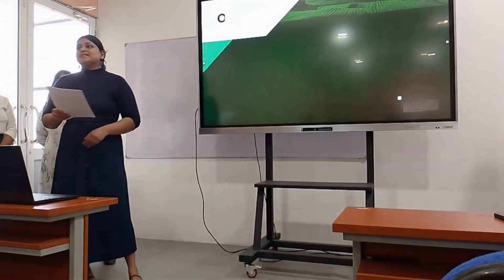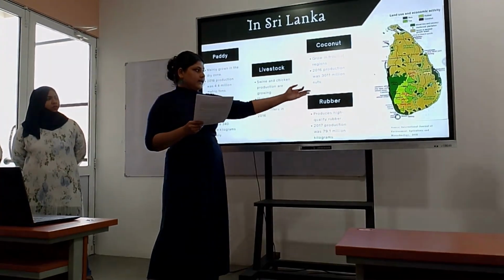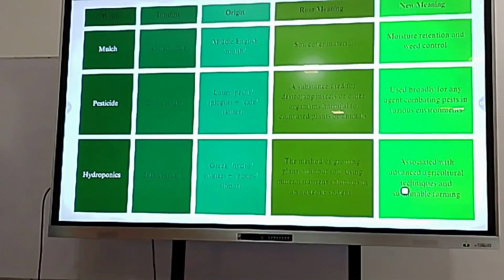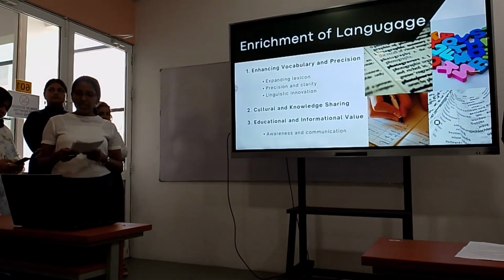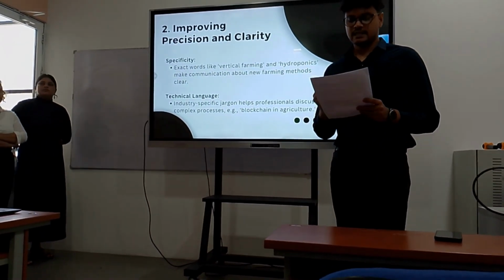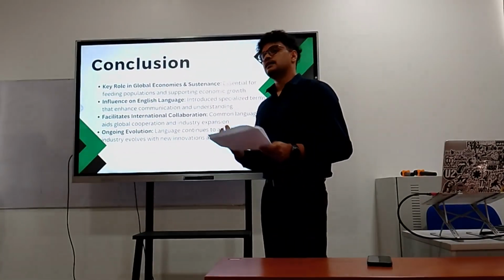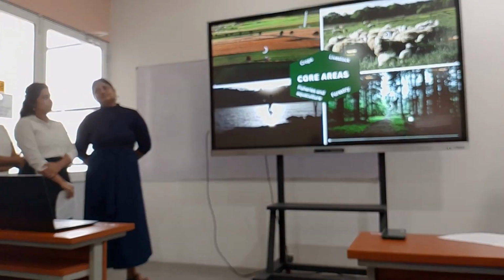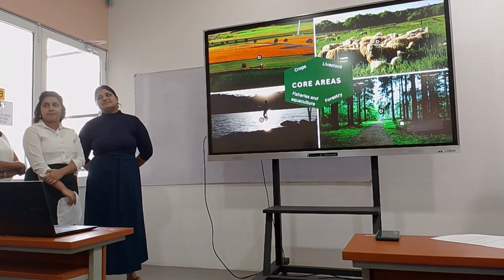Group 05 | Business English Presentation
Group 05 students discuss about 'Harvesting Lexicon: The Transformative Impact of Agricultural and Food Production Terminology on Earth'.

0:00 - Intro
1:08 – Overview of Agriculture and Food Production
5:59 – Agriculture and Food Production; Economic impact and its Linguistic influence
10:11 – Words related to Agriculture and Food Production
14:22 – How have the words enriched the English Language and helped the Industry?
19:20 - Enhancing Cross-Border Communication in Agriculture and Food Production
24:17 – Conclusion
26:23 – Questions
27:38 – Feedback of the Peers
39:53 – Self Reflection
31:12 – Best Presentation
32:51 – Feedback and Comments
36:12 - References